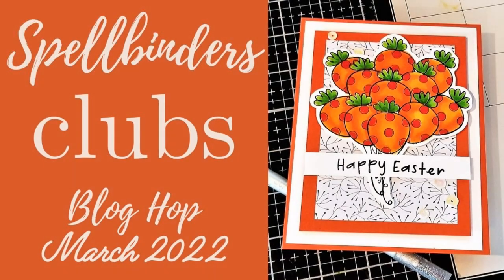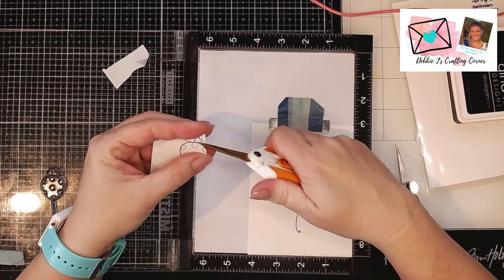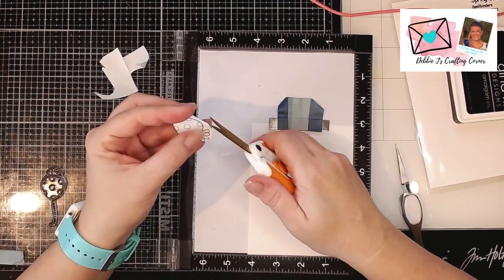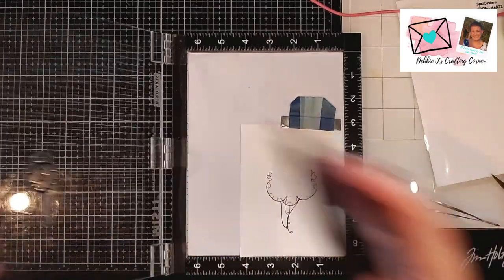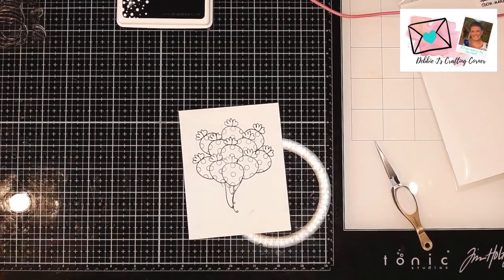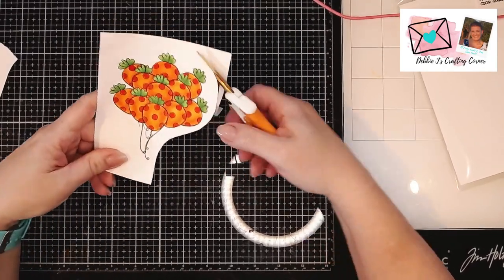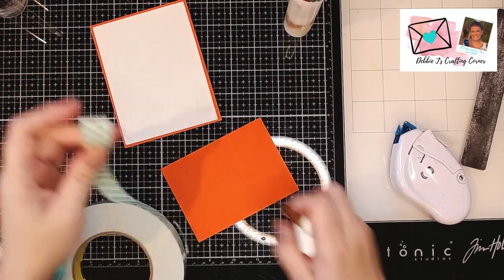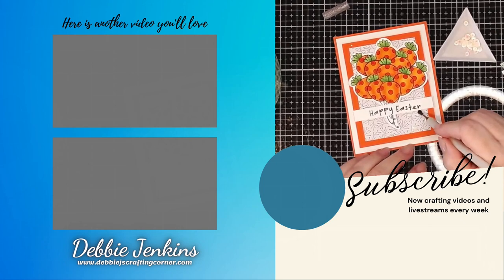Creative Masking for a Balloon Bouquet | SPELLBINDERS March 2022 Clubs BLOG HOP and GIVEAWAY!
Today's video is the project that I made for the March 2022 Spellbinders Clubs Blog Hop and Video... so be sure to check out my blog post for details on how to enter, photos, and FREE CARD SKETCHES!

Send me some Happy mail:
(please note "HAPPY MAIL" on the envelope 💌)
Debbie J's Crafting Corner
5201 Brenwood St.

🛒Supplies
(I don't get paid to make these videos.  I love crafting and sharing with you.